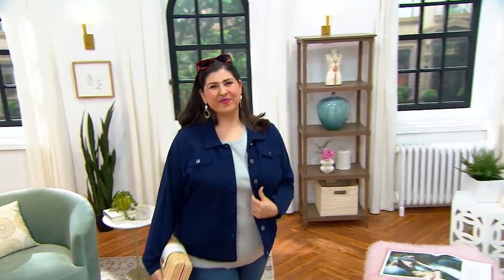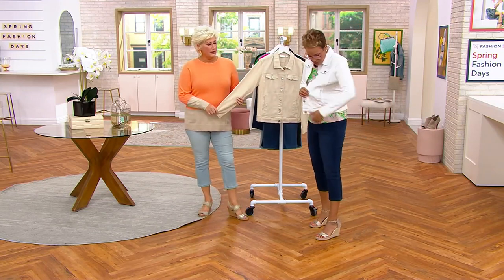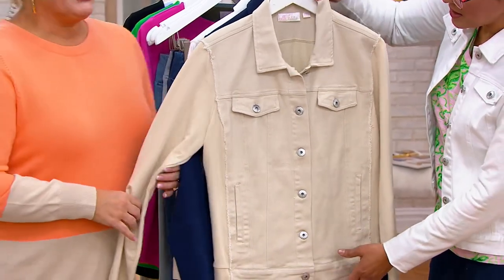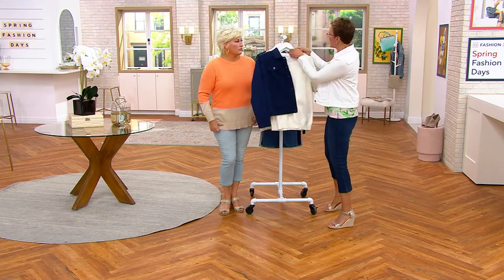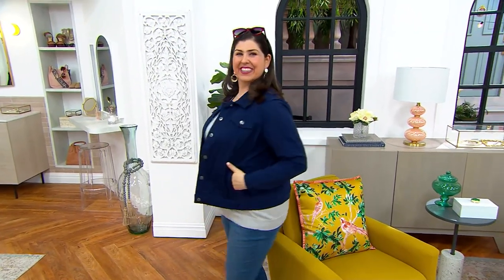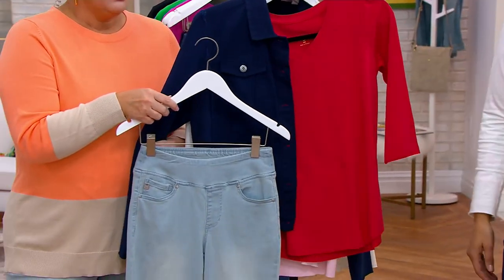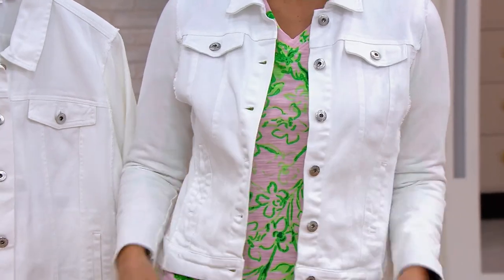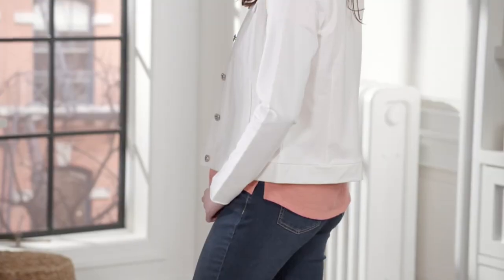Belle by Kim Gravel Twill Jacket with Knit Back and Sleeves on QVC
Belle by Kim Gravel Twill Jacket with Knit Back and Sleeves

She just gets it. Kim Gravel knows a layering piece has to move with the rest you, and this twill jacket does just that with -- wait for it -- knit sleeves and back. (What?? Yes.) Now you can really move through your day with no restrictions. Thanks, Kim. From Belle by Kim Gravel.